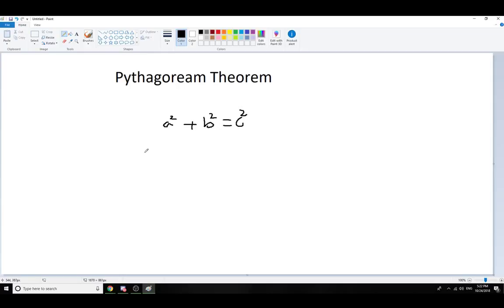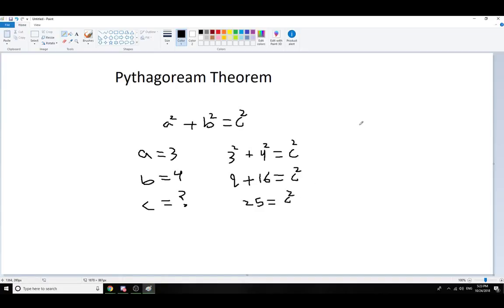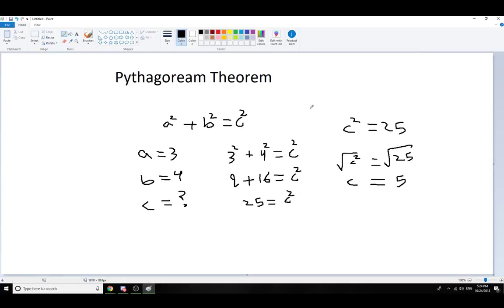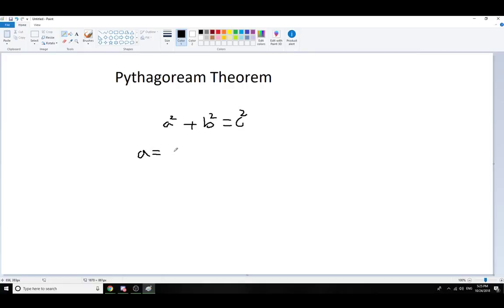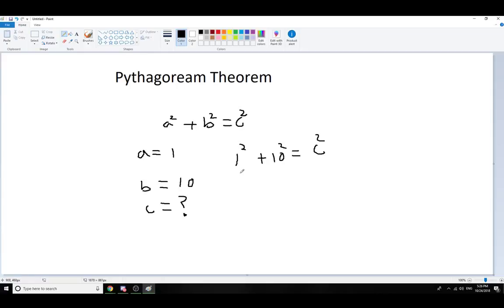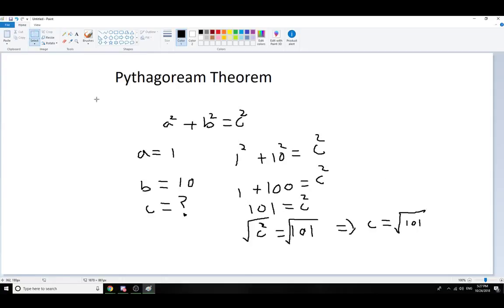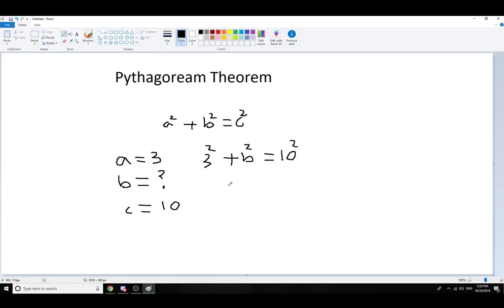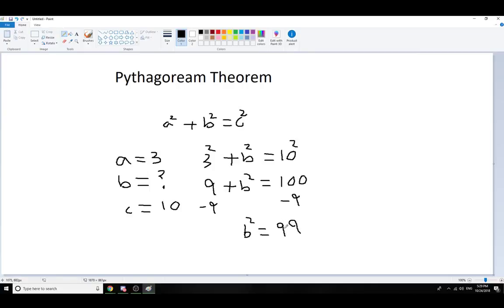Pythagorean Theorem: HOW IT WORKS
This video shows you What the Pythagorean Theorem looks like, how you can solve for a, b, or c with any combination of 2 numbers.